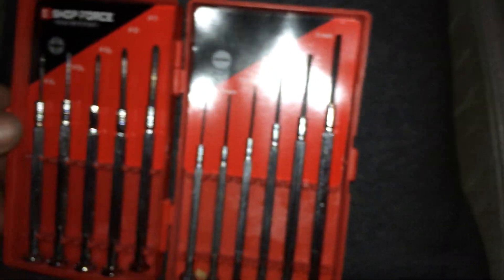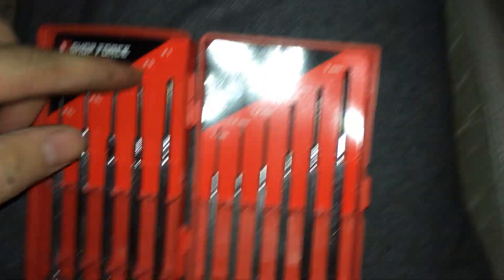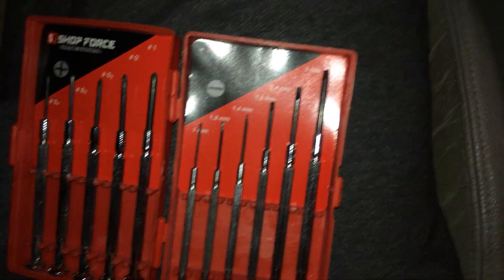03-12 Saab 9-3 wiper stalk replacement 03 04 05 06 07 08 09 10 11 12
230 piece Craftsman tool set
Disposable gloves

How to remove the wiper stalk on a second generation Saab 9-3

I am not responsible for anything you do to your vehicle.